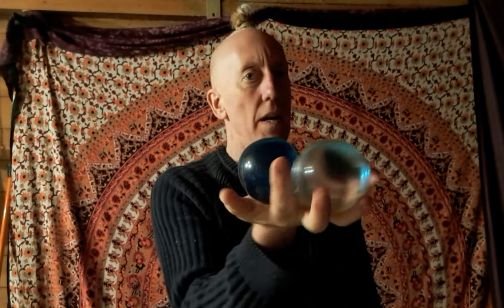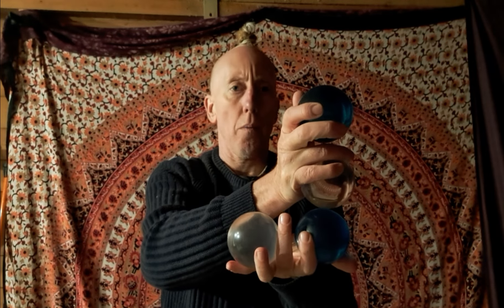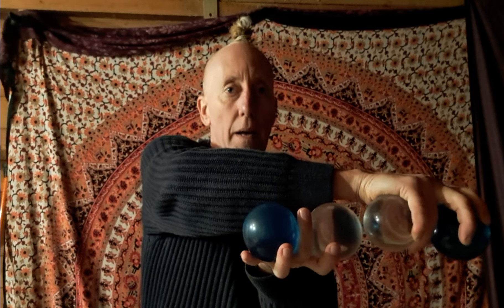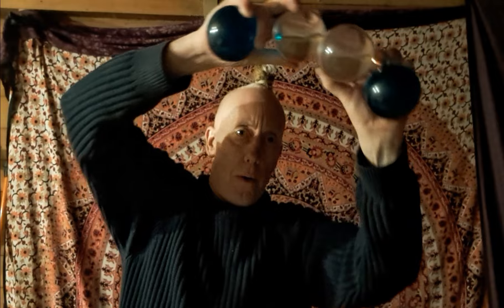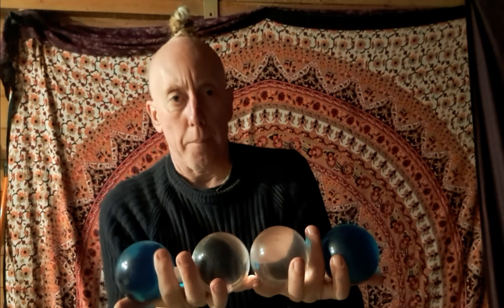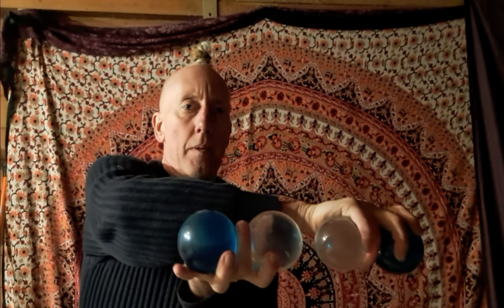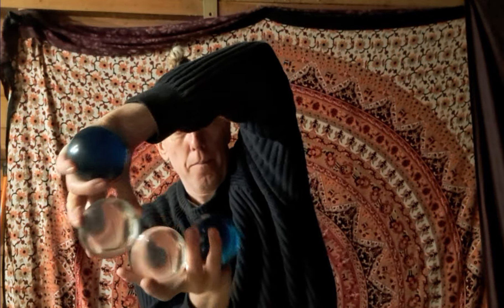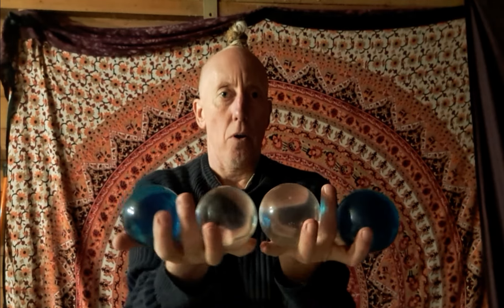My first Multi Ball Contact Juggling Tutorial 😀🔮